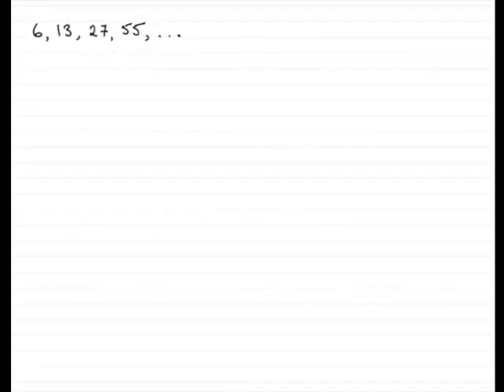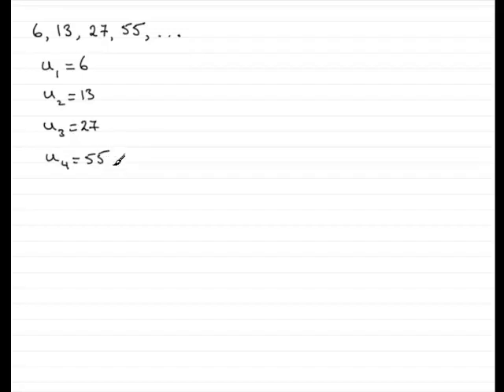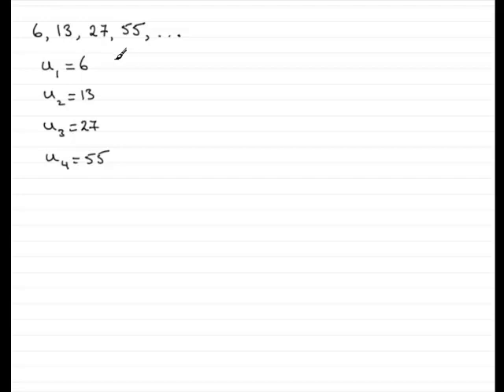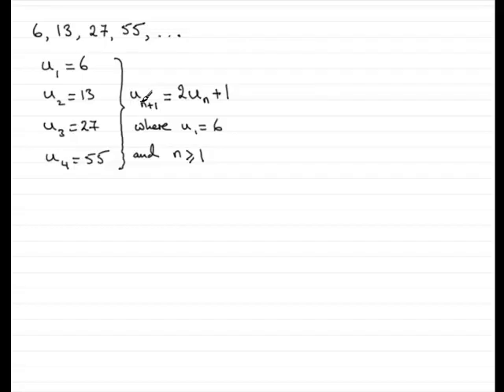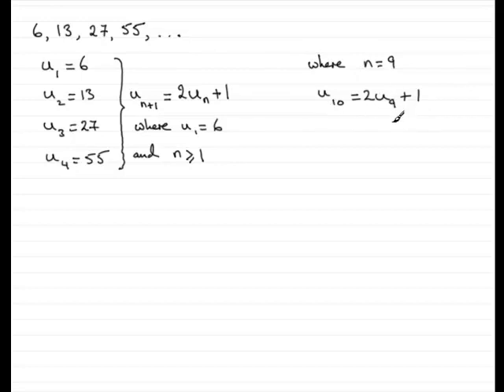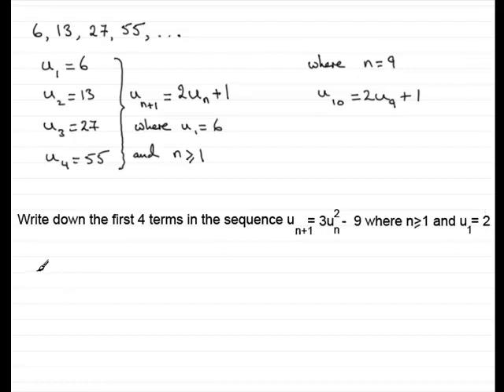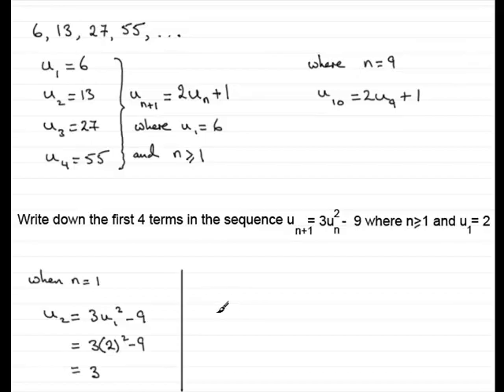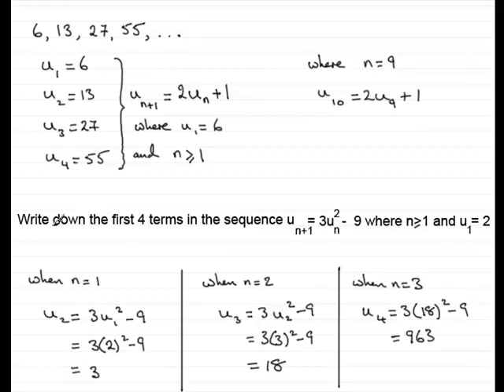Sequences : Recurrence Relations : ExamSolutions : A-level Maths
Tutorial on Sequences and recurrence relations within them.